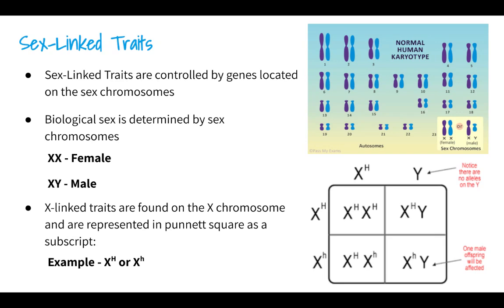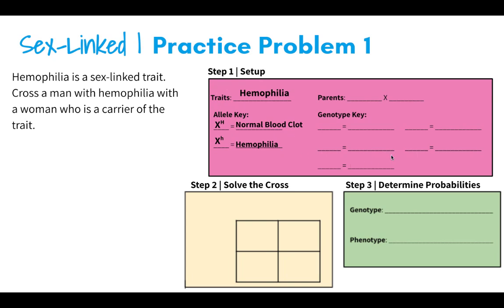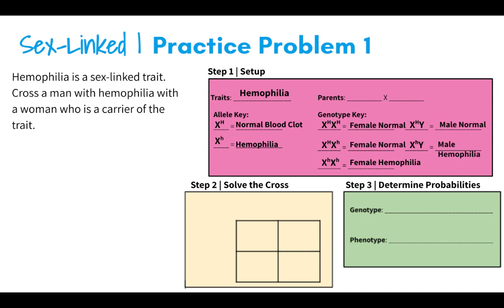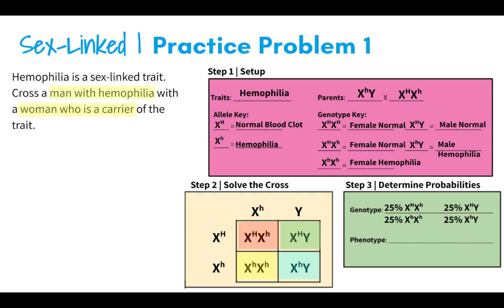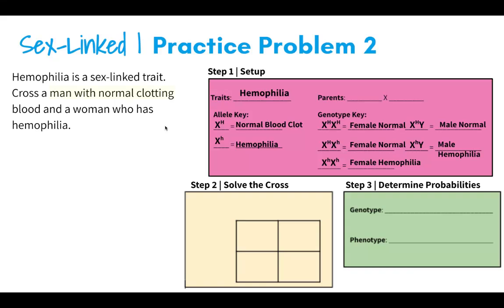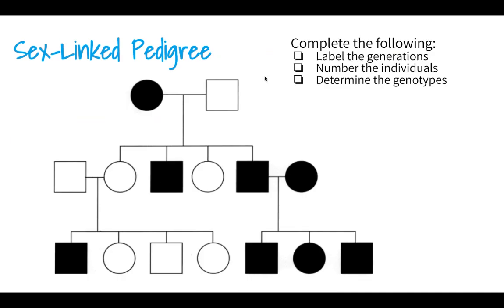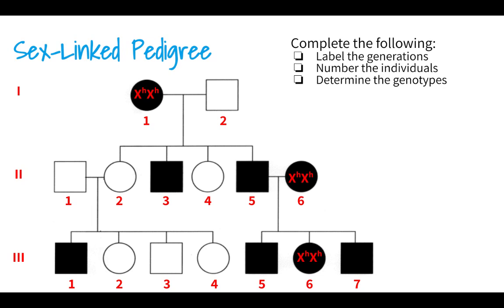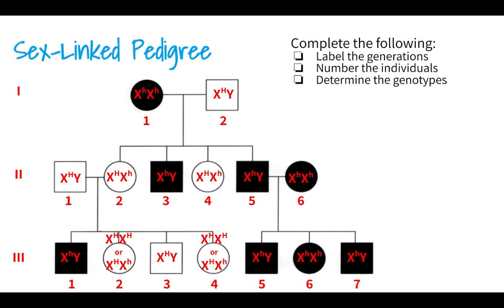Mastering Inheritance | Level 6 - Sex-Linked